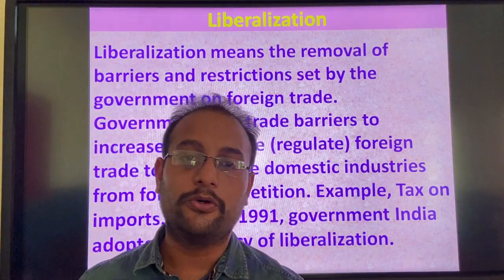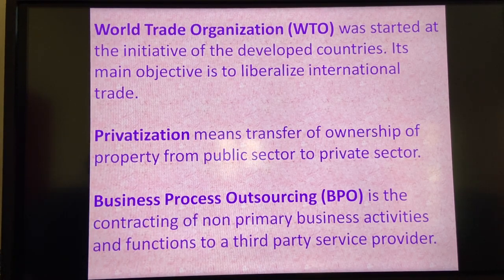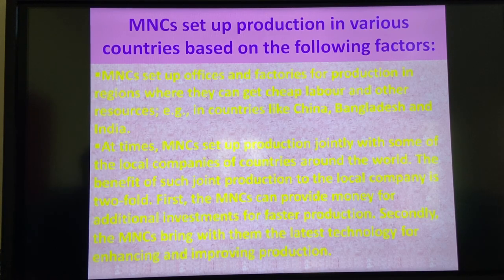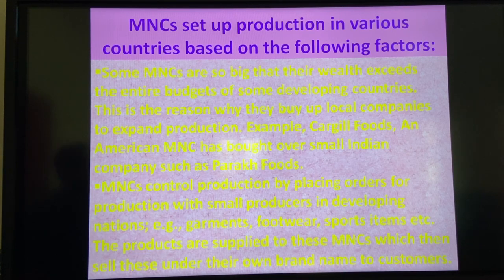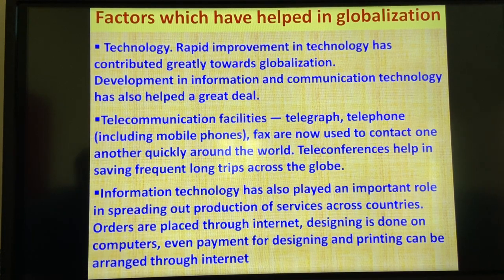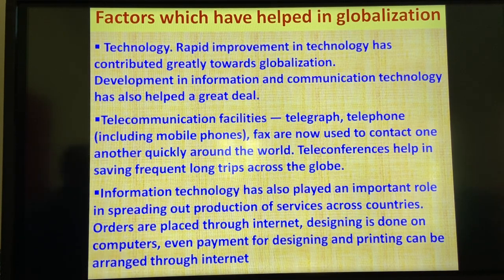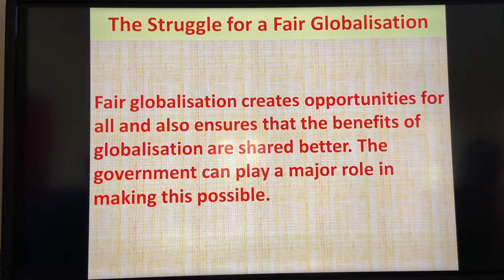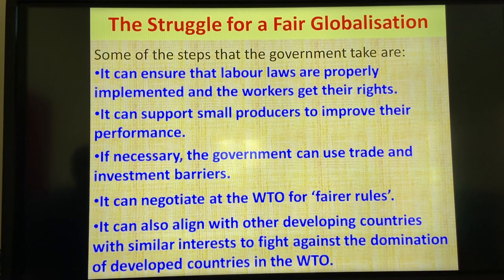Mr Varun Class 10 S Sci , Ch4 GlobalisationEconomics PART 2, 09 10 2020